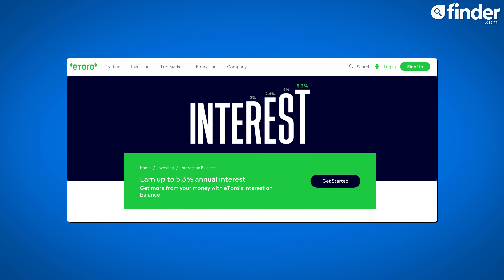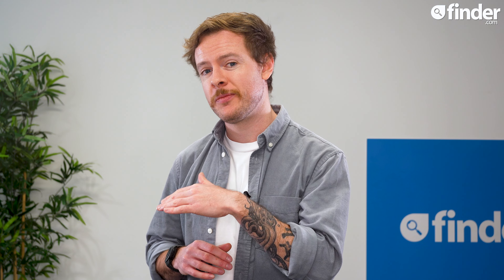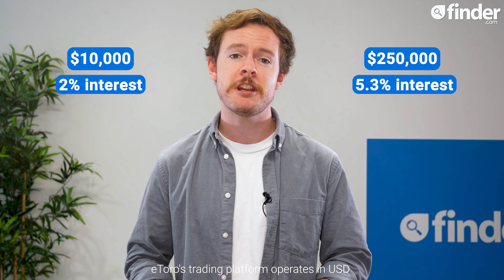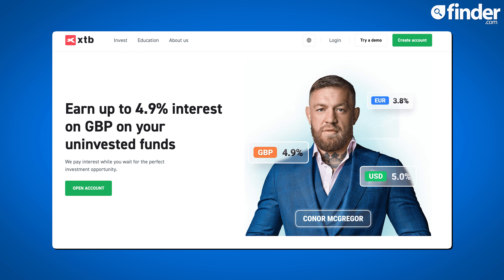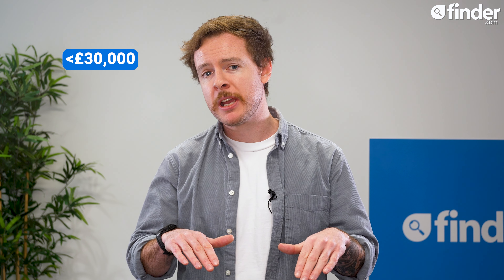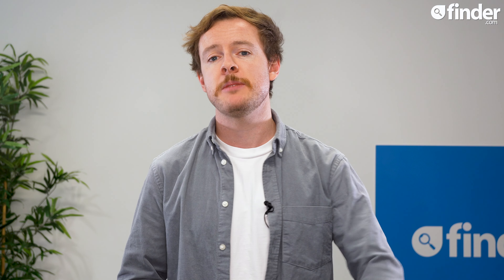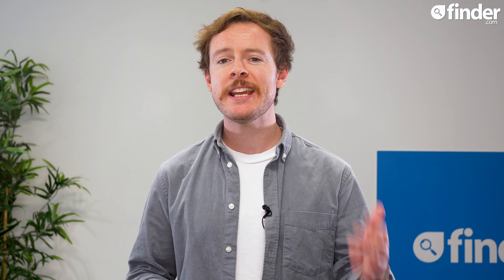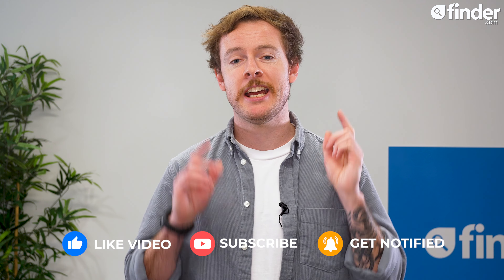Best UK investing app updates December 2023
Your update of all the latest new features, product launches and news from the top trading apps in the UK right now.

00:00 Introduction
00:20 eToro
01:01 CMC Invest
01:34 XTB
01:57 Lightyear
02:19 Freetrade